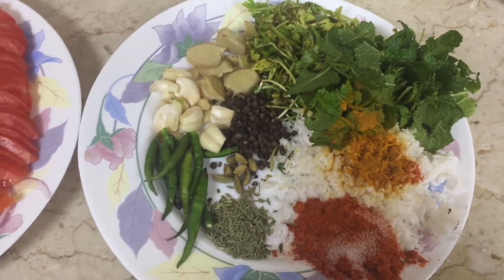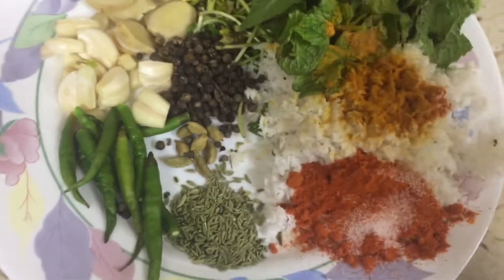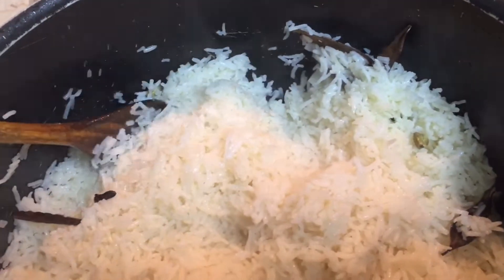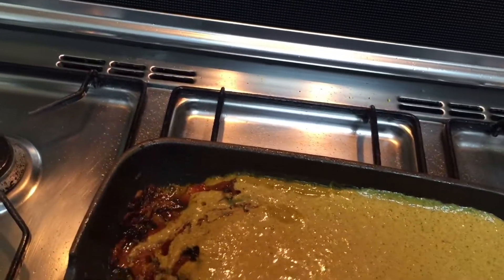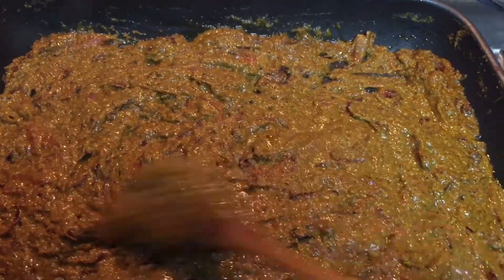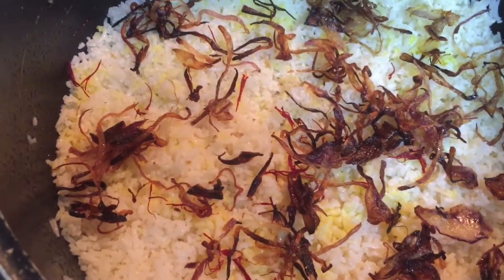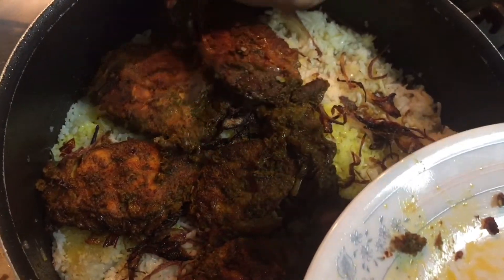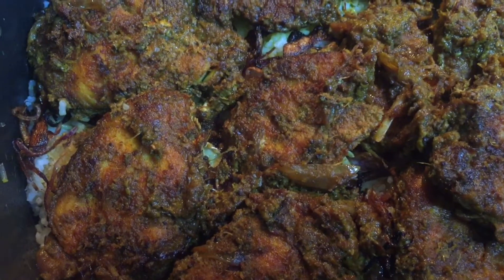King Fish Biryani (Thalesseri Style)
King Fish Biryani